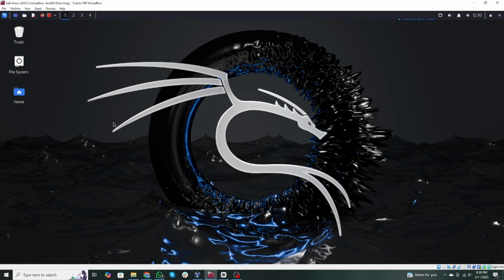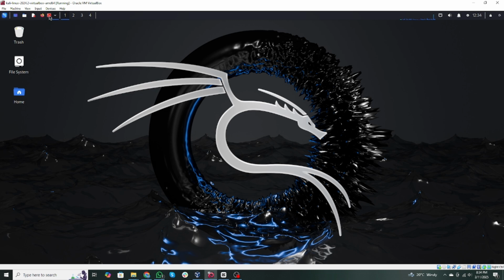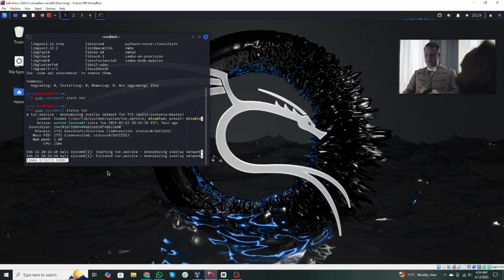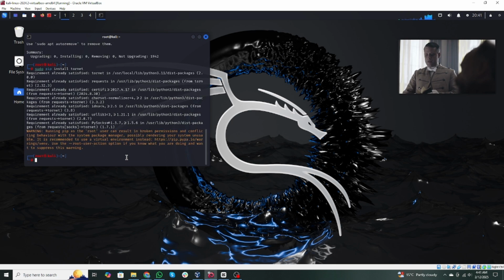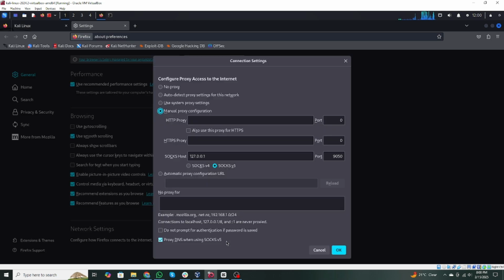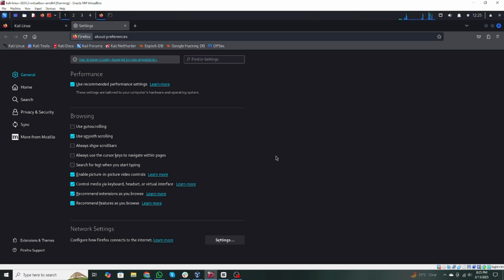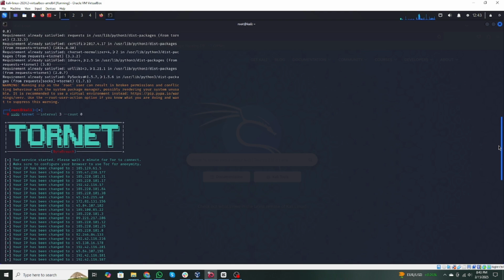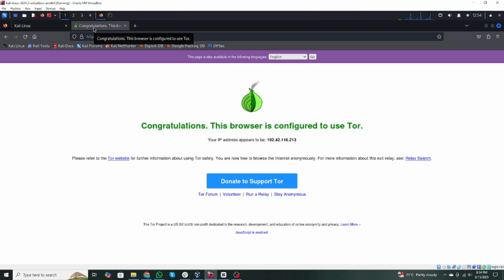Become a Ghost Online Using Kali Linux and Tor Network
🌐 Unlock the power of Kali Linux! In this tutorial, I’ll show you how to automatically change your IP address every 3 seconds for ultimate online anonymity and security. 🛡️

✅ Perfect for ethical hackers, cybersecurity enthusiasts, and privacy advocates!
✅ Step-by-step guide using Kali Linux tools – no fluff, just results!